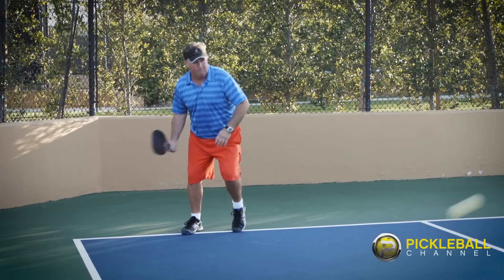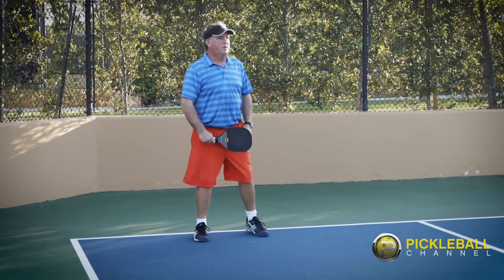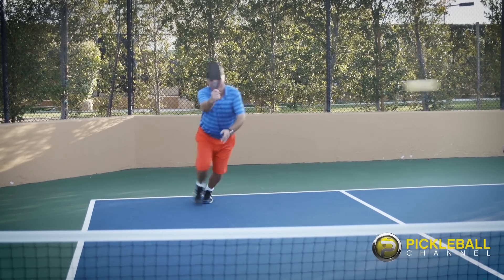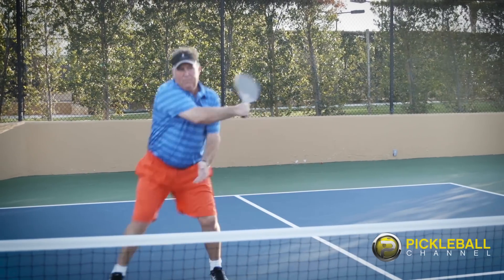Quick Tip: Chip and Charge to Control the Point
Don’t stand by and watch your opponent take control of the point.  Blake Wilcox, the director of tennis and pickleball from Andalusia in La Quinta, CA, has just the quick tip for you to add control to your game.  Watch this short video to find out exactly what Chip and Charge means and how it can help you in your own game.  Watch now!